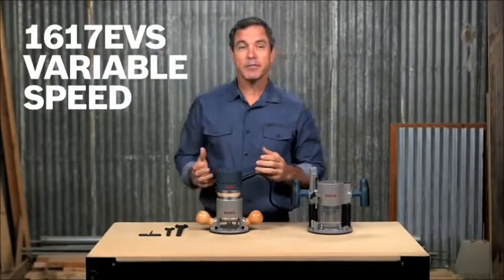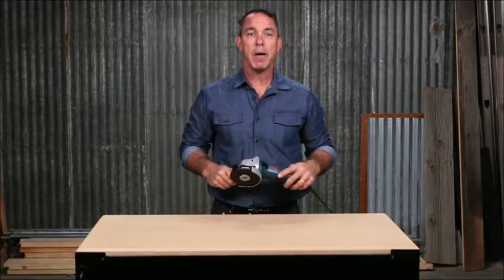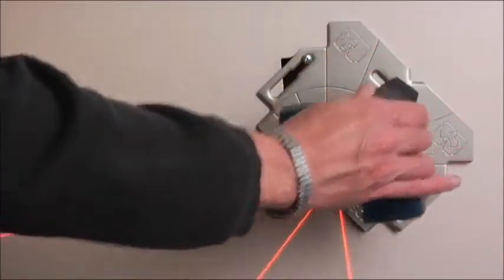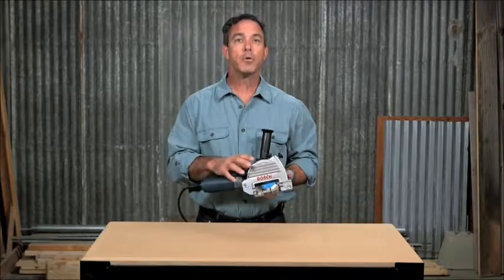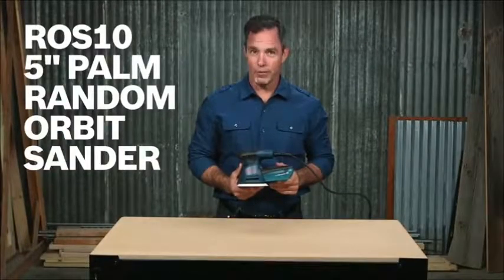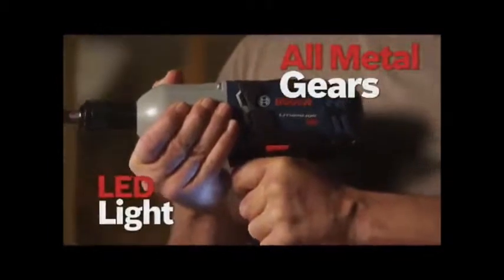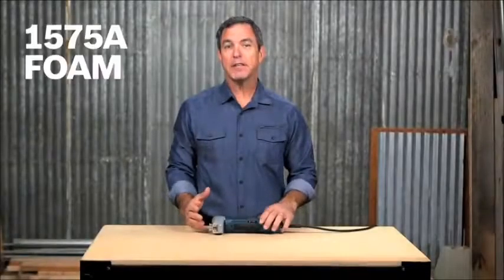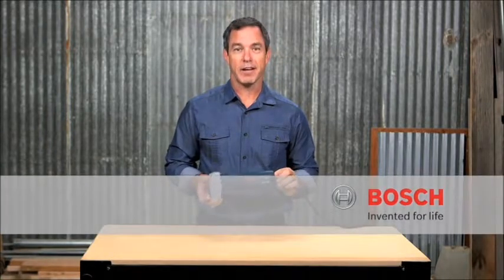10 Top Rated Bosch Power Tools on Amazon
10 Top Rated Bosch Power Tools on Amazon

1) Bosch Router Power Tools 1617EVSPK - Combination Plunge, Fixed Base Router Tool with 2.5 Horsepower, Variable Speed - Wood Router, Table Saw Kit with 1/4", 1/2" Collets For Woodworking, Trim Carpentry

2) Bosch 1375A 4-1/2" Angle Grinder

3) Bosch Professional Tile and Square Layout Laser GTL3

4) Bosch CS5 120-Volt 7-1/4-Inch Circular Saw

5) Bosch 1775E 5-Inch Tuckpoint Grinder

6) Bosch 12-Volt Max Lithium-Ion 2-Tool Cordless Combo Kit CLPK241-120

7) Bosch ROS10 120 Volt Random Orbit Sander

8) Bosch 18-Volt High Torque Impact Wrench Kit with Friction Ring IWHT180-01

9) Bosch GBH18V-26 Bare-Tool 18V Lithium-Ion Brushless 1" SDS-plus Bulldog Rotary Hammer

10) Bosch 1575A Foam Rubber Cutter (Tool Only)